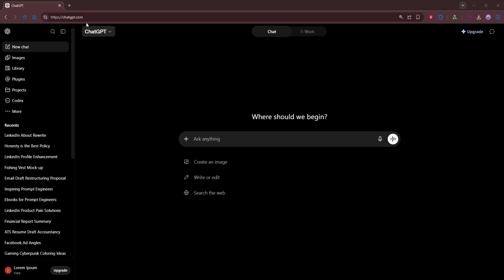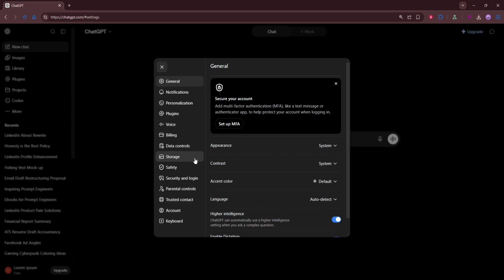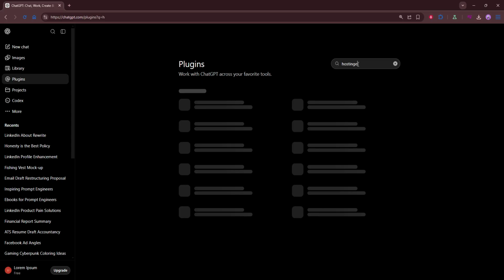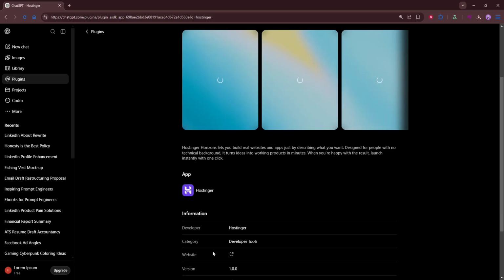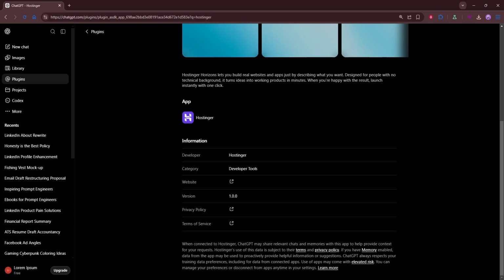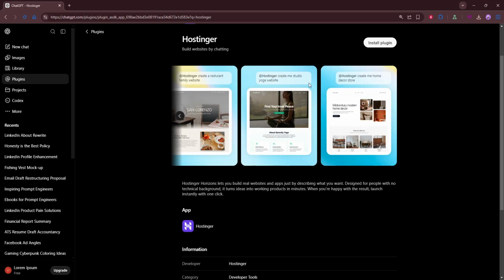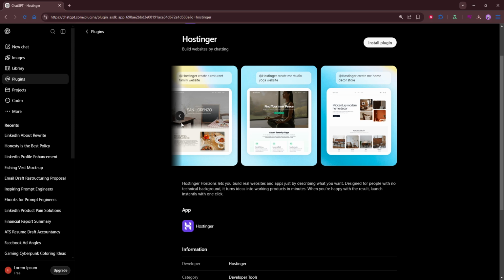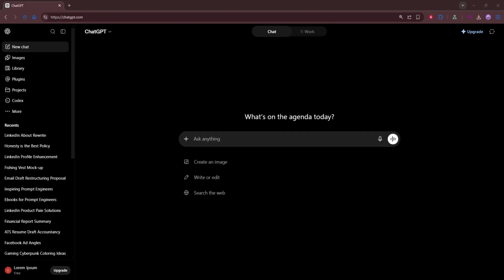How To Use Hostinger Horizons In ChatGPT [Step By Step Guide]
In today's video we cover How To Use Hostinger Horizons In ChatGPT [Step By Step Guide]